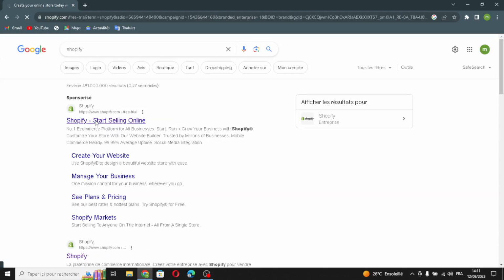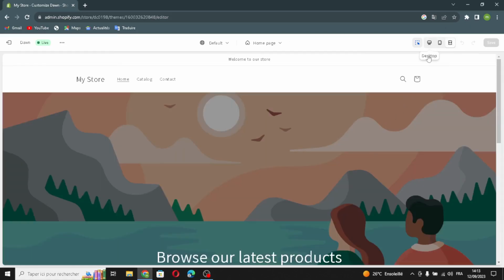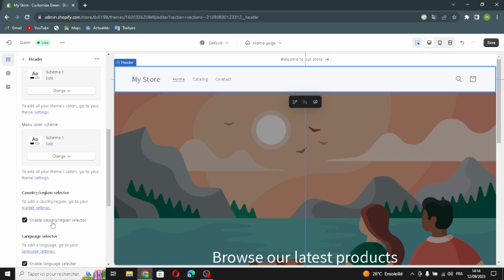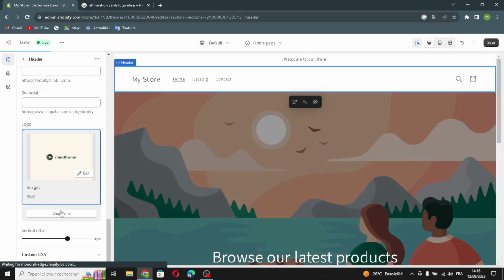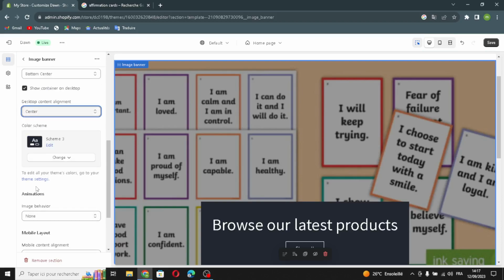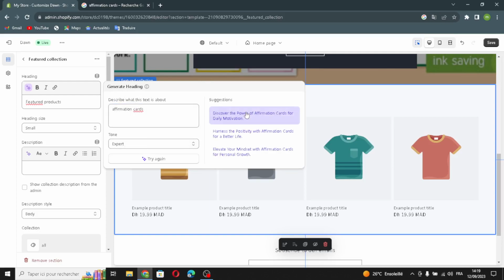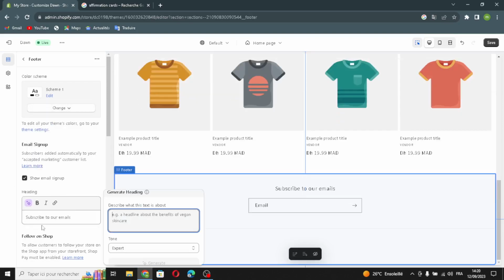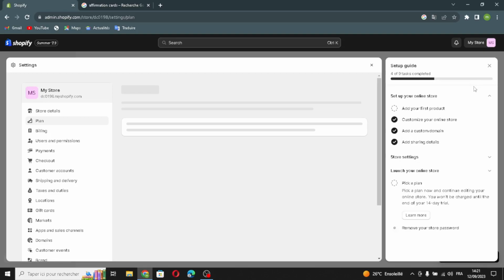How To Create a Professional Affirmation Cards Ecommerce Website on Shopify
How To Create a Professional Affirmation Cards Ecommerce Website on Shopify 2023

in this video we discuss :